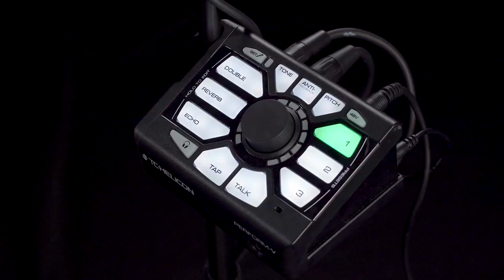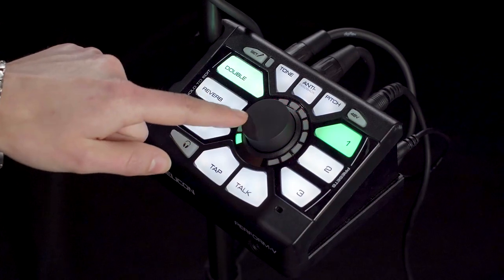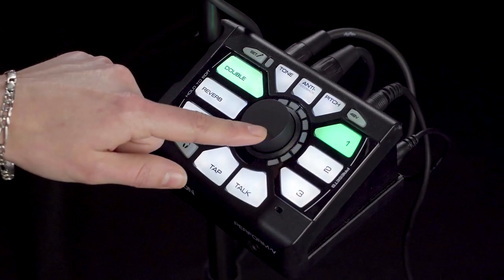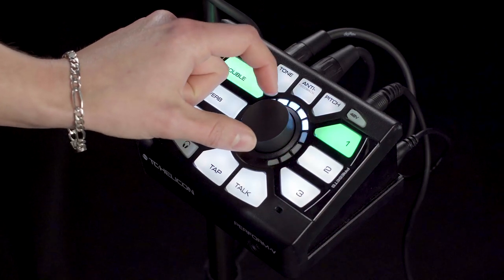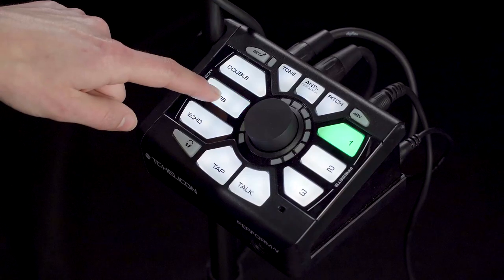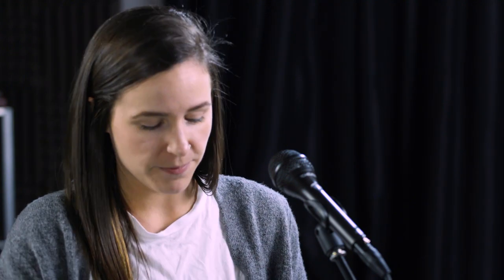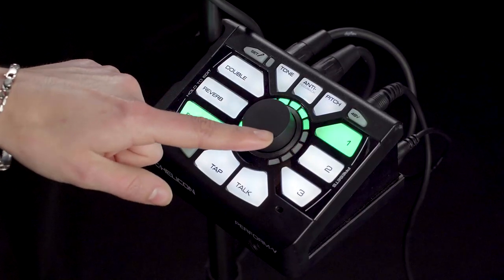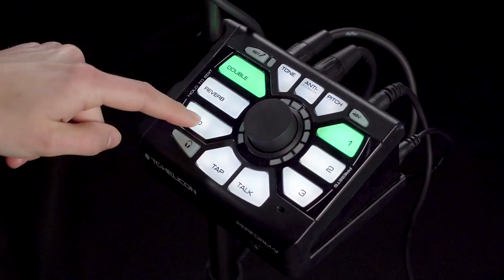Perform V Manual 2 - Effects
In this video, Danielle walks you through all the effects that come with your Perform V and how to use them.

Perform V

Sounding your best takes more than talent and vocal technique. It’s about using the right tools to accentuate and spotlight what’s unique about your voice, so you stand out from the crowd. What formerly required a skilled producer or a dedicated sound engineer can now be set up in seconds and offers the professional vocal sound that’s key to an unforgettable performance. Perform V is made for creators who are performing live at a venue, a radio session, recording at home, or uploading to their social channels. The beauty of Perform-V is that it lets you focus entirely on your love of singing and creativity while it automatically handles the polish and production values.